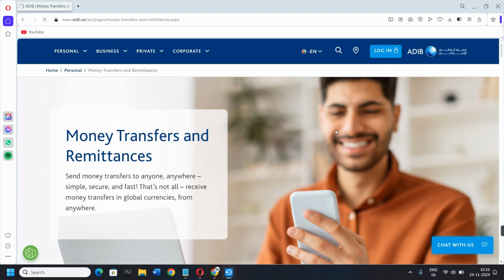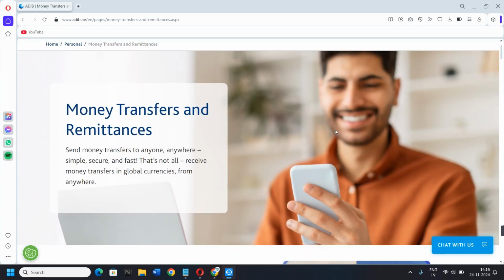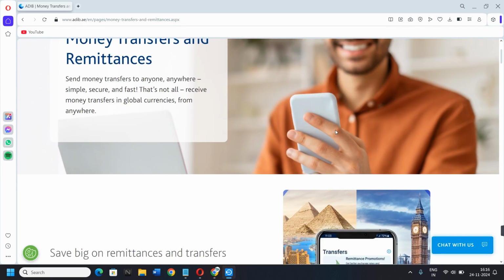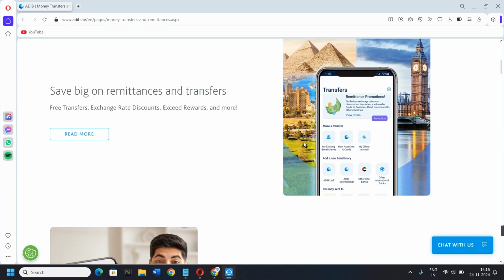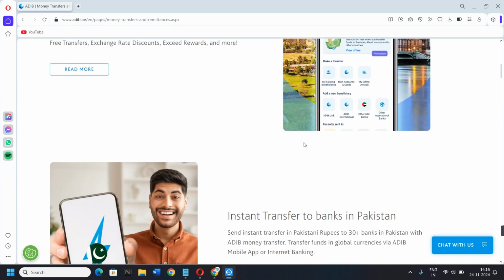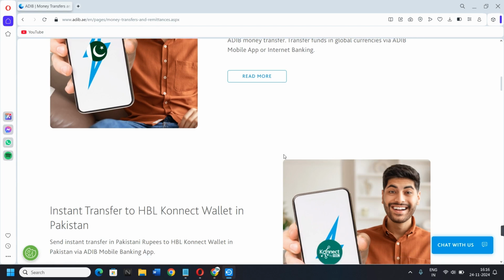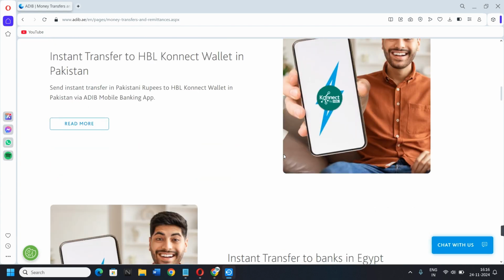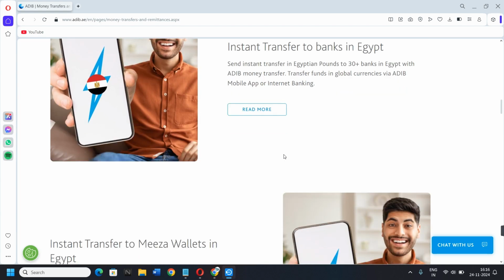How To Transfer Money From ADIB App | How To transfer Money From adib to another bank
Welcome to the Fixed Formulas YouTube channel! In this tutorial video, I will show you How To Transfer Money From ADIB App | How To transfer Money From adib to another bank